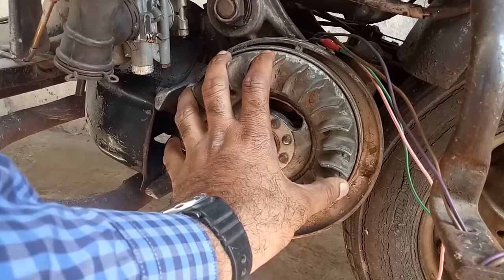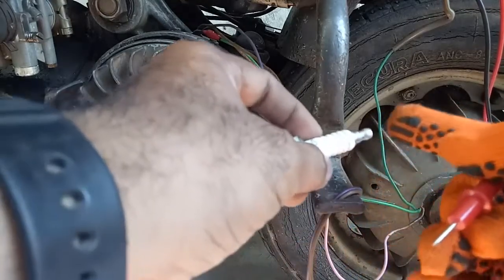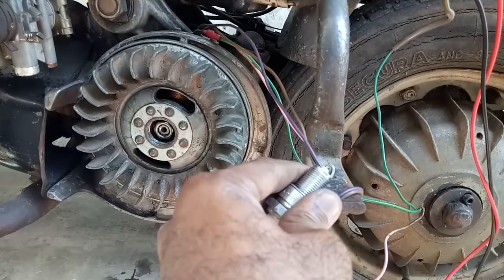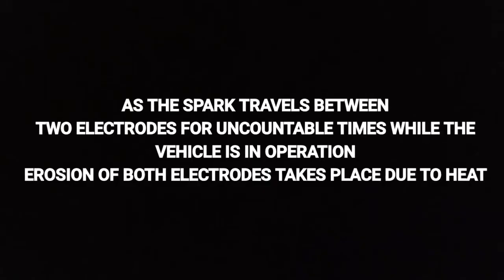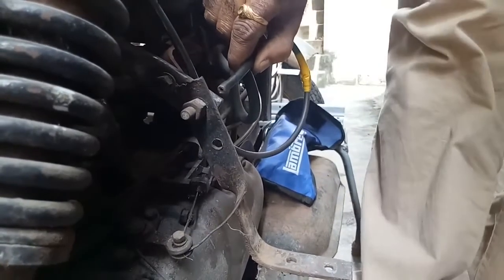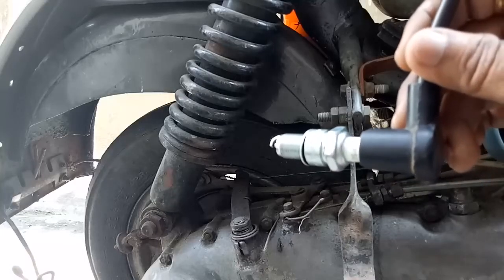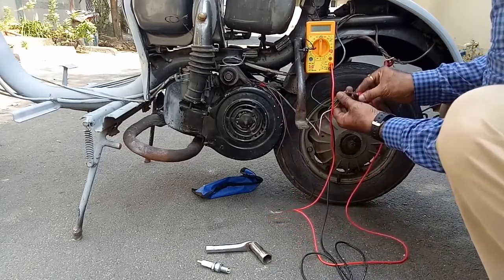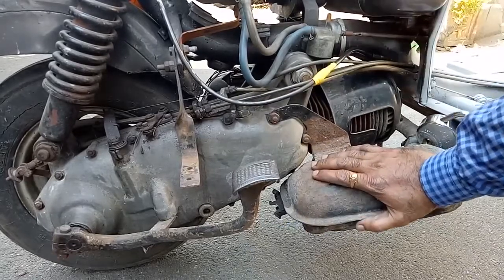How to Check Spark Plug and Stator Voltage Effectively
In this informative video, we will guide you through the essential steps to effectively check the spark plug and stator voltage of your vehicle. Understanding these components is crucial for maintaining optimal engine performance. We will provide detailed instructions, helpful tips, and troubleshooting advice to ensure you can perform these checks with confidence. Join us as we delve into the importance of spark plugs and stators in your vehicle's electrical system.

This video serves as a comprehensive tutorial on how to check the spark plug and stator voltage effectively. We will explore the significance of these components in your vehicle's operation and provide a step-by-step guide to help you perform these checks accurately. Whether you are a seasoned mechanic or a novice, this video will equip you with the knowledge needed to ensure your engine runs smoothly.

Join us in this detailed video as we demonstrate the process of checking spark plug and stator voltage effectively. We will cover the tools required, the methodology to follow, and common pitfalls to avoid. By the end of this tutorial, you will have a clear understanding of how to assess these critical components, enhancing your vehicle's reliability and performance.